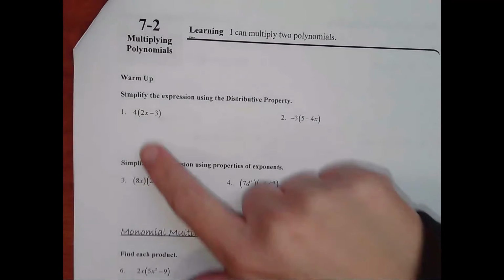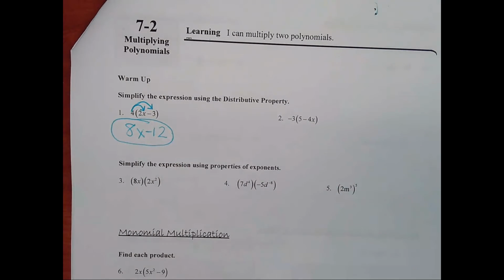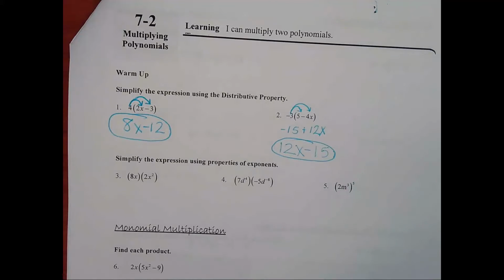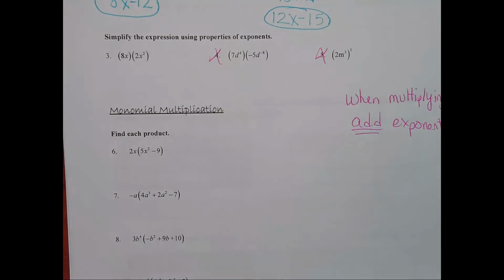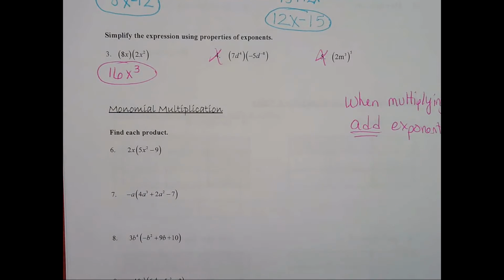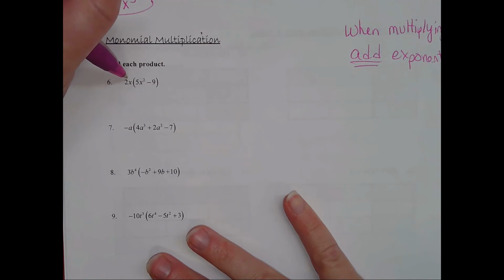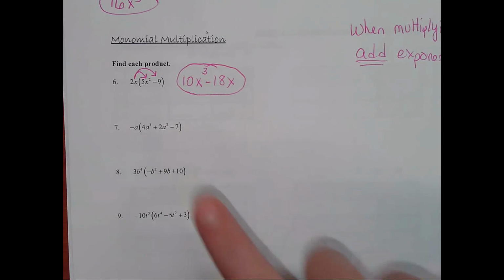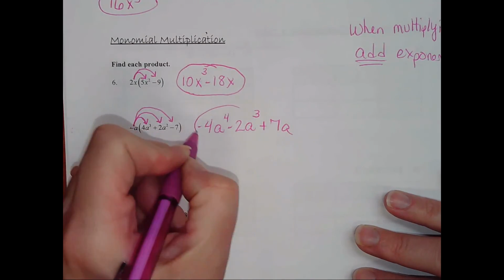Algebra: Multiply Monomial by Polynomial